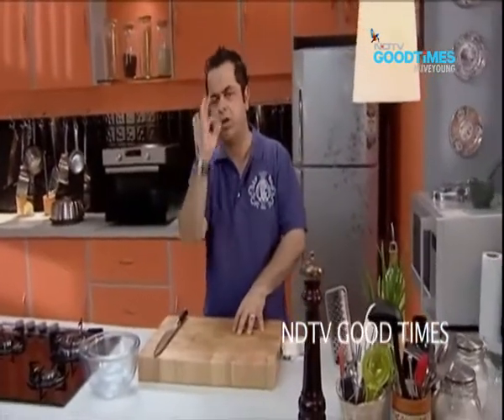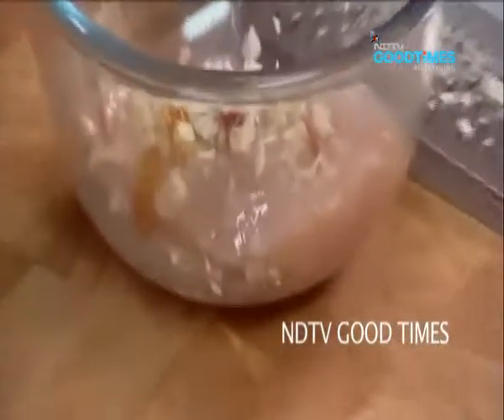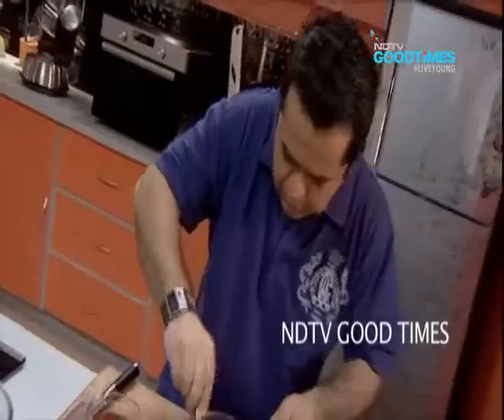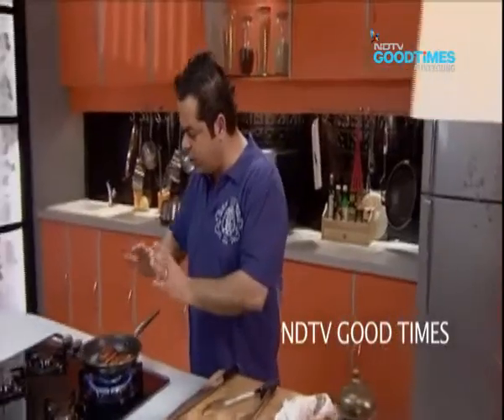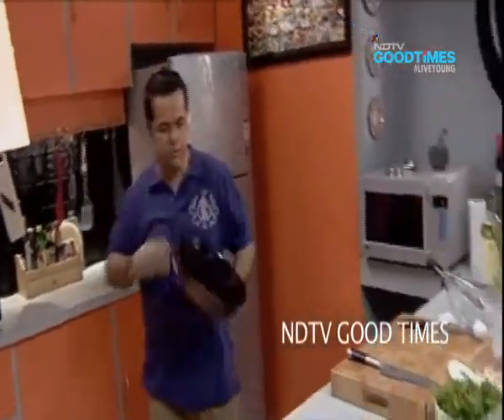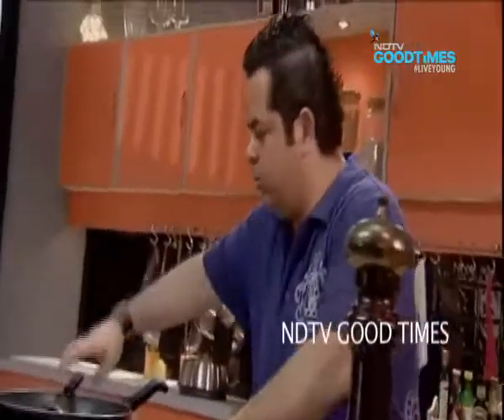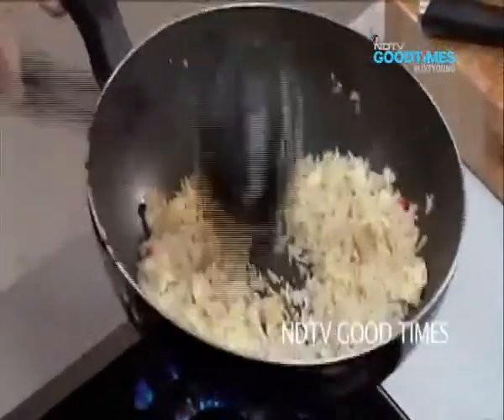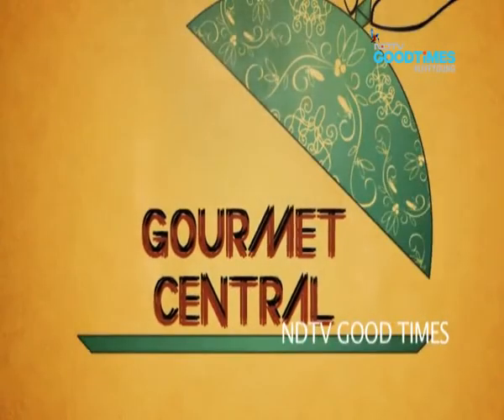Barbeque Chicken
Vicky Ratnani cooks up a delighting version of seared chicken served with garlic, egg fried rice. Chicken breast is marinated in a hot and sweet paste, seared brown and served with aromatic fried rice.